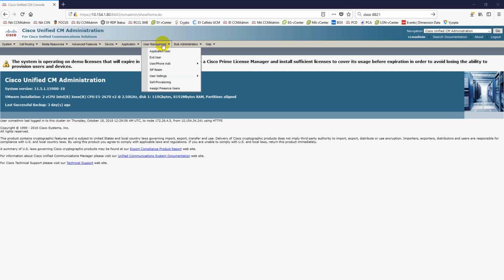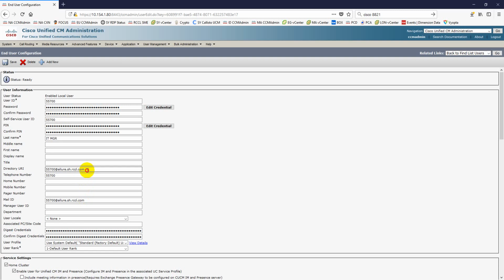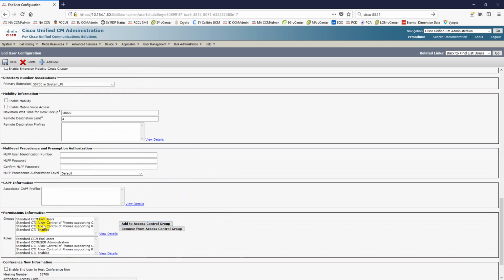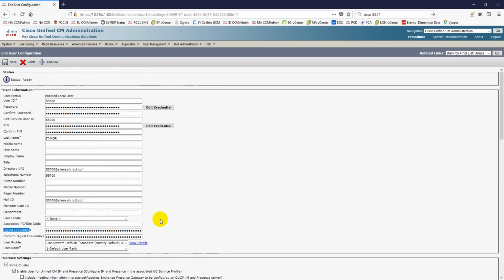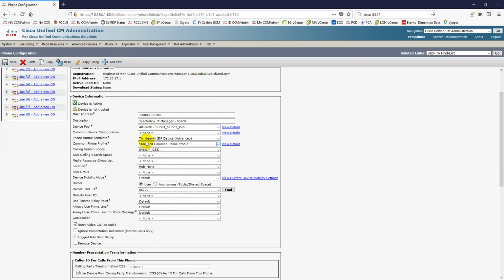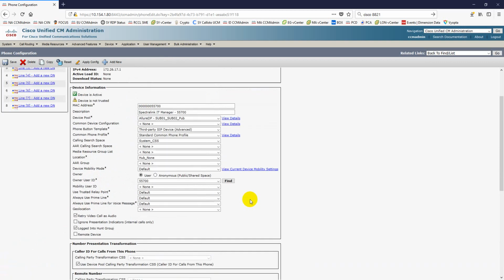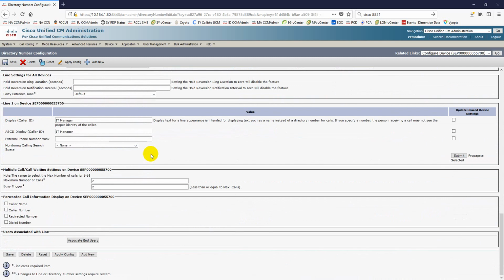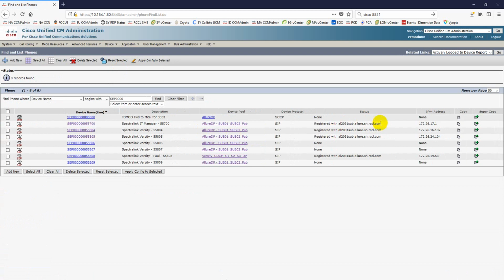Spectralink Versity SIP Digest Configuration